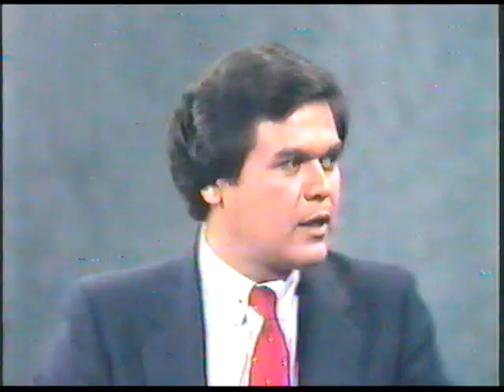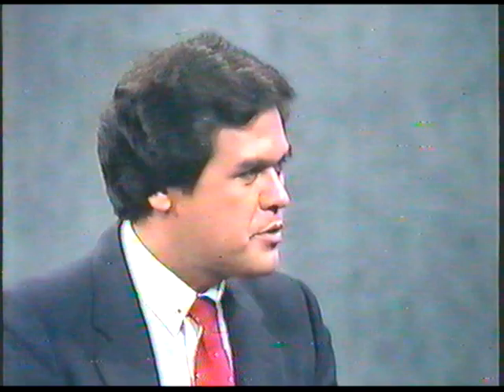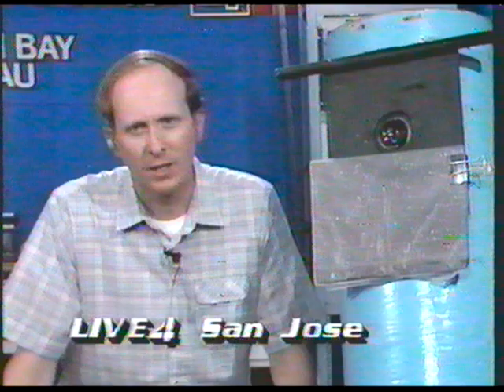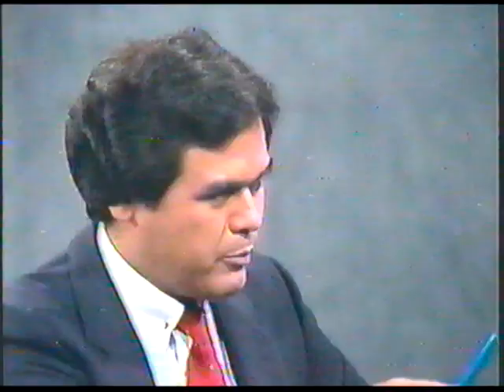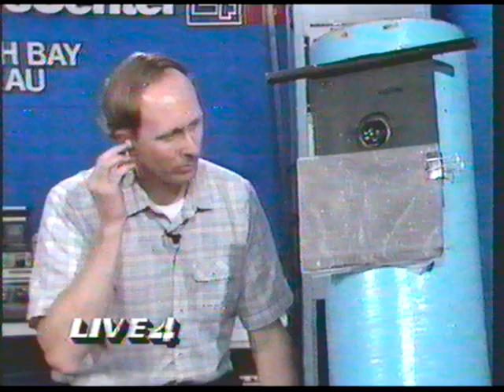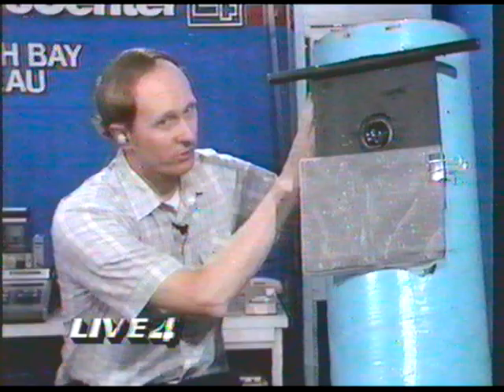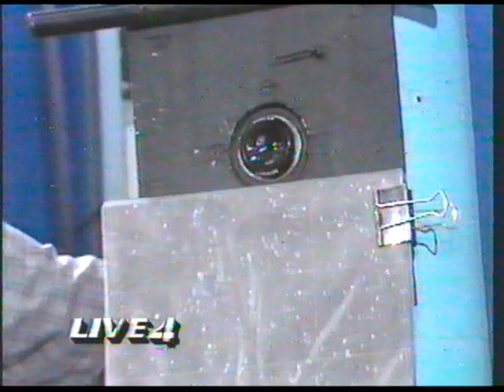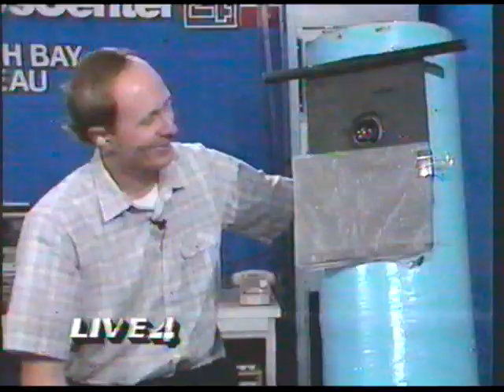Don Machholz Comet Discovery 1985e Channel 4 Report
Get the full story about the visual comet discovery of 1985e.